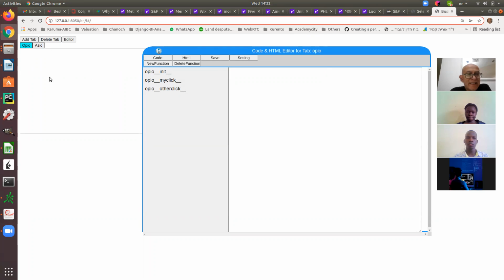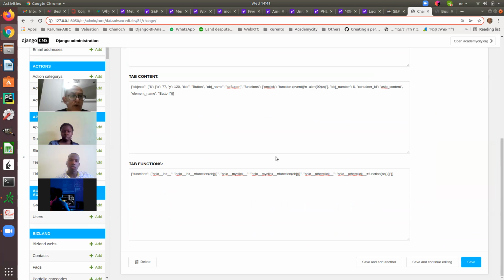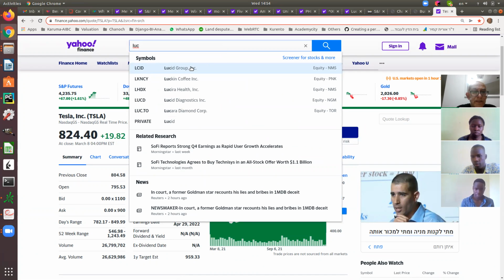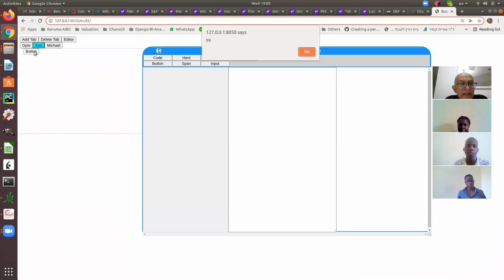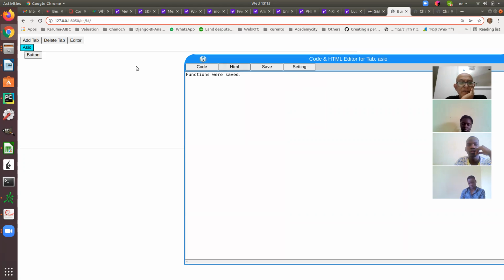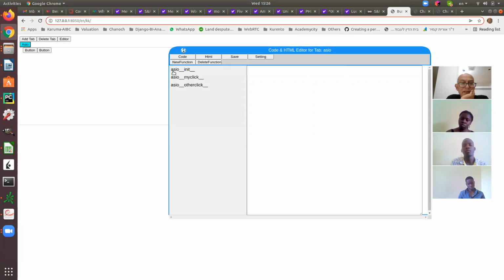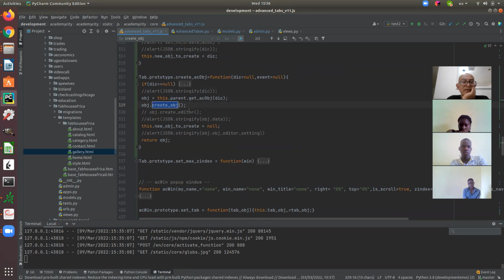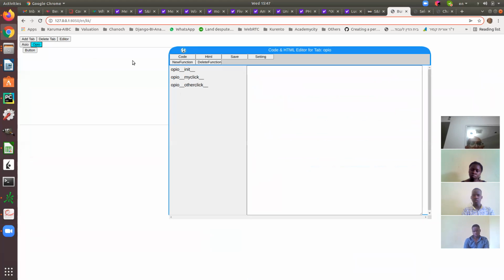March 9, 2022 development